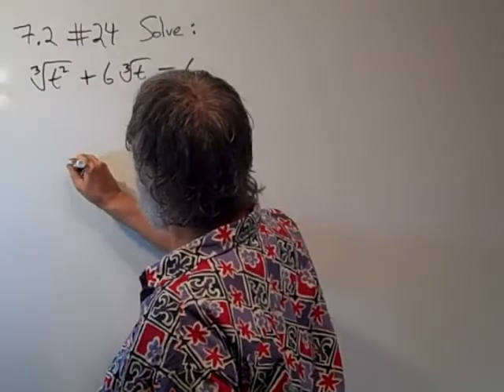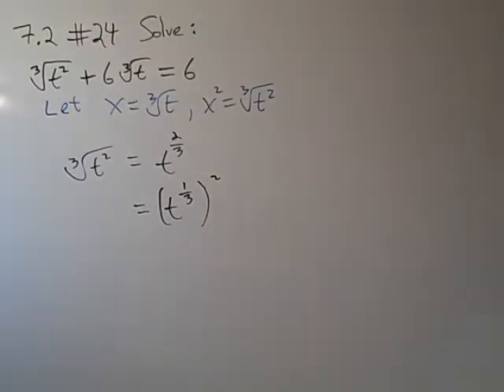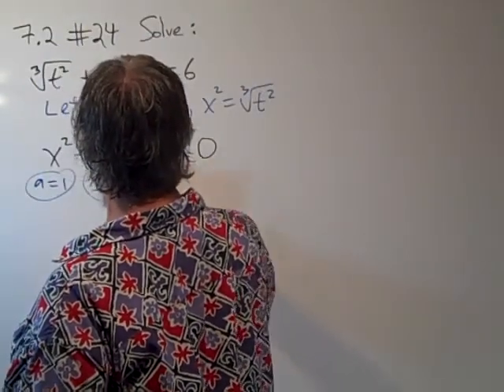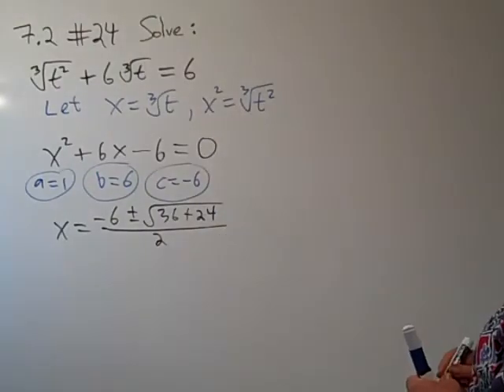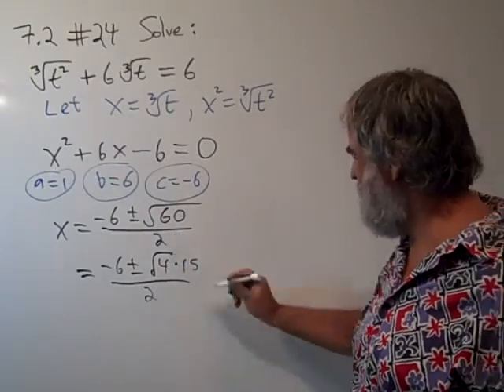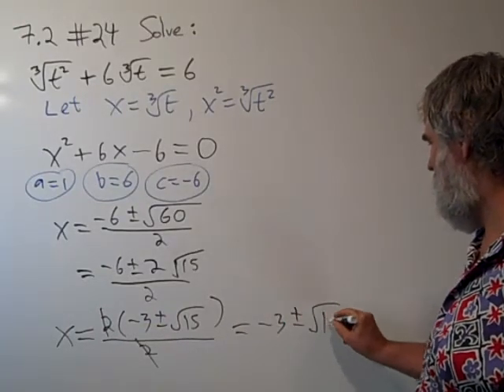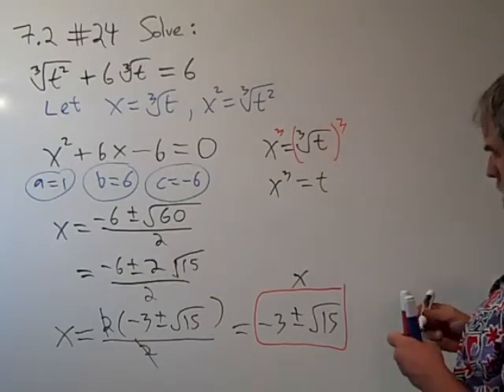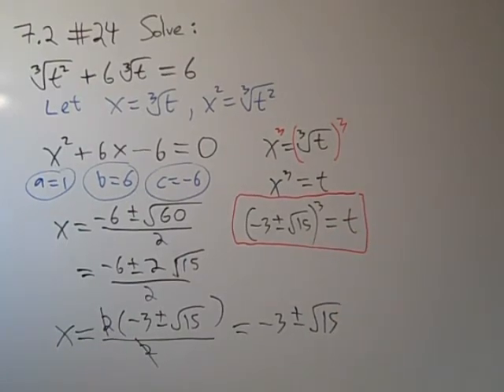IA 7.2 24